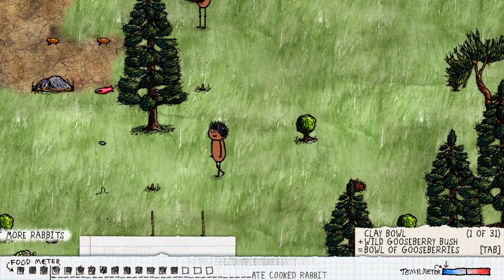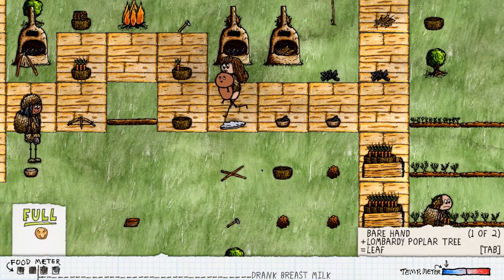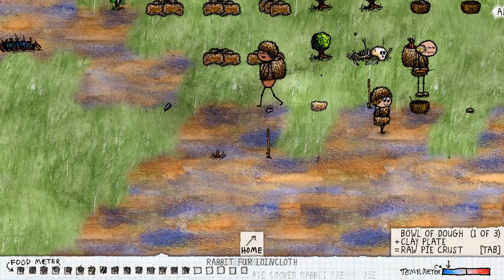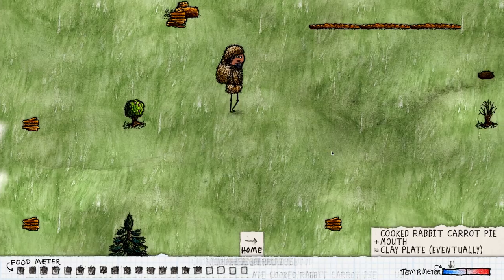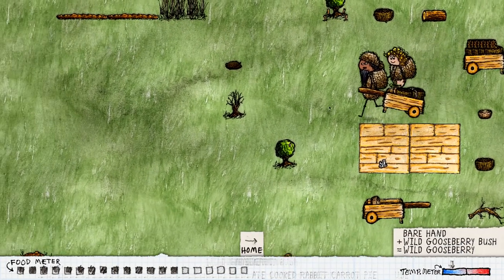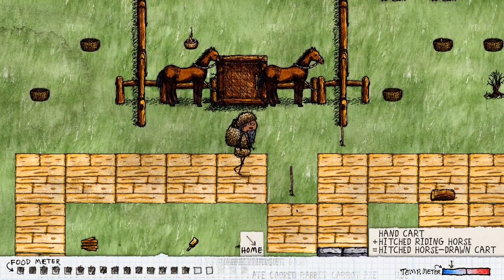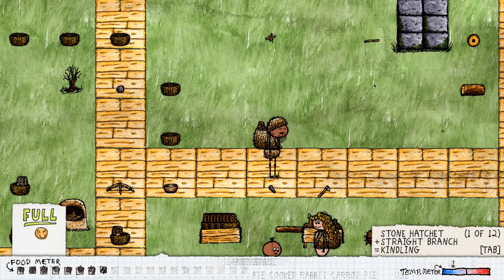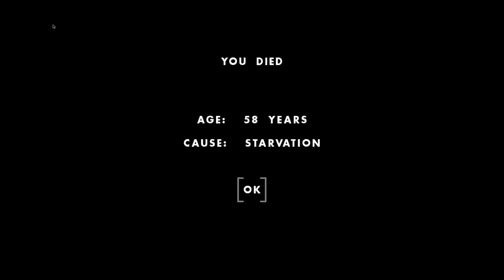One Hour One Life: NEW UPDATE! LETS BUILD A MONUMENT FOR A TOWN SQUARE- One Hour One Life Gameplay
Welcome to One Hour One Life with Hex! One Hour One Life is a very special crafting game, in One Hour One Life you have to build and craft an advanced civilization from scratch, the game is infinite and has a persistent world where you can advance civilization by making small contributions during multiple lifetimes. In today's episode we help the most advanced city after the new one hour one life update.

One Hour One Life gameplay features:

This game is about playing one small part in a much larger story. You only live an hour, but time and space in this game is infinite. You can only do so much in one lifetime, but the tech tree in this game will take hundreds of generations to fully explore.

This game is also about family trees. Having a mother who takes care of you as a baby, and hopefully taking care of a baby yourself later in life and if you build a good city you won't watch your child starve. This game has a very short time frame, as it name suggests one lifetime occurs in one hour so there is a limited impact that you can make in each run, the gameplay serves as an experiment in collaborative games and cooperation.

in today's episode we have our best run ever, we help create the best one hour one life advanced city and we explore the one hour one life update introduces a new monument similar to the monolith, a golden bell and new plants for foraging.

About the One Hour one life Update:

This new update introduces worms as a necessary part for crafting compost, as a result the farming meta has changed and thus pie making is no longer as efficient.